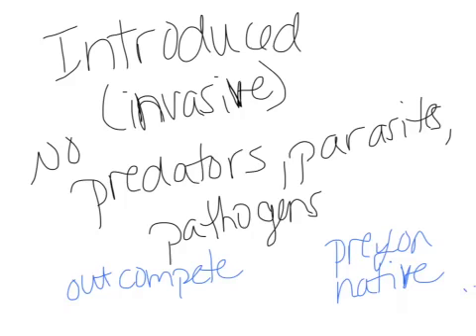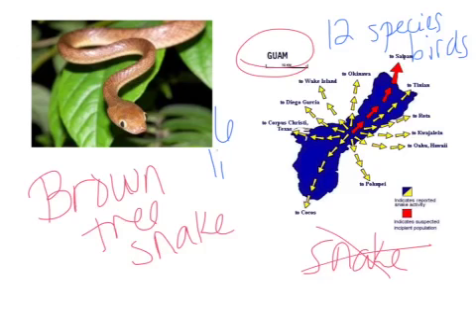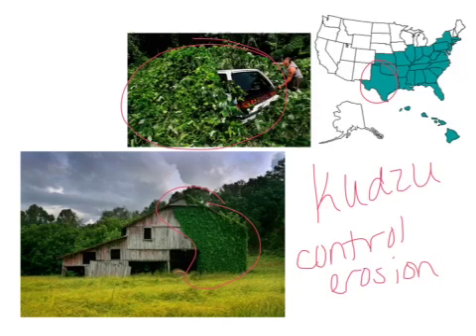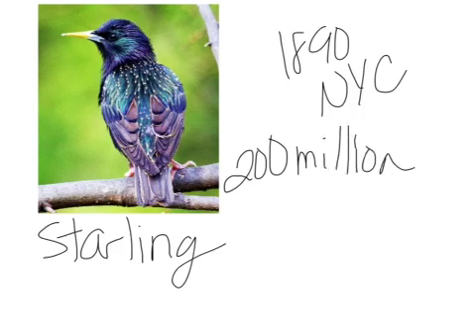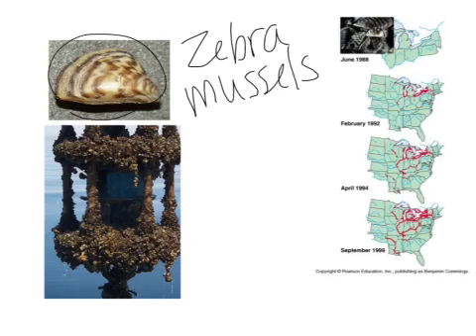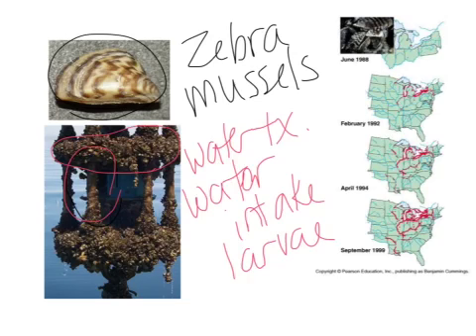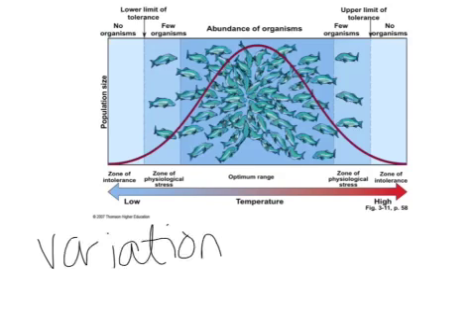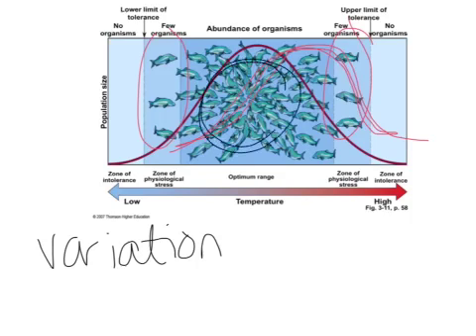Population ecology 3